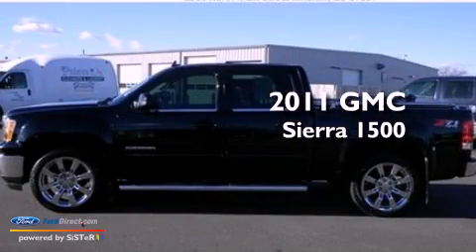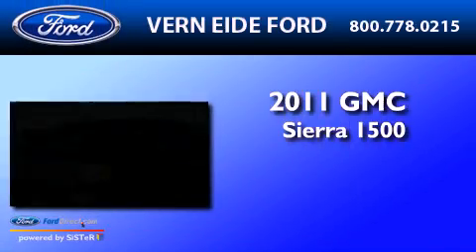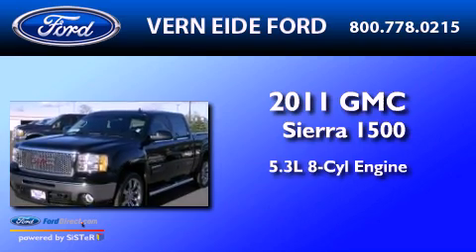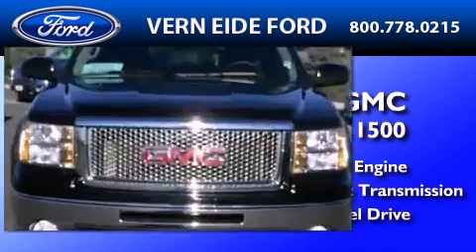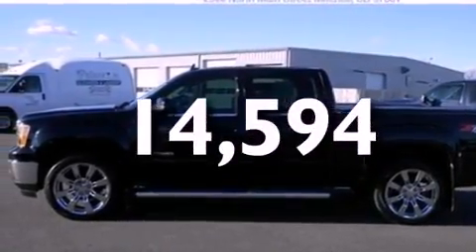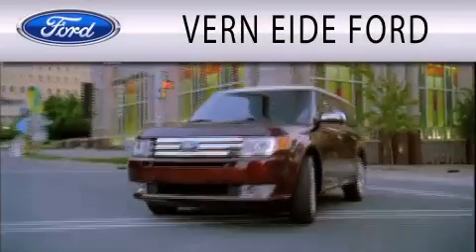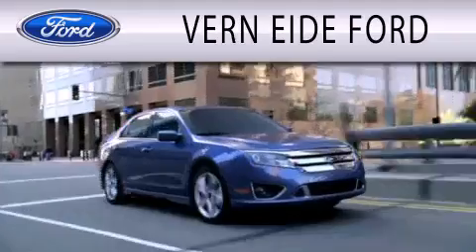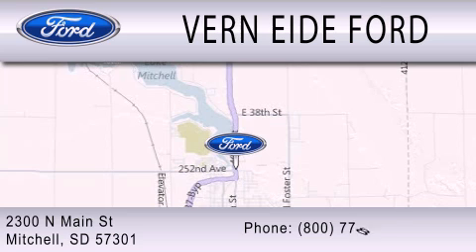2011 GMC Sierra 1500 Mitchell SD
Year : 2011
 Make : GMC
 Model : Sierra 1500
 Engine : 5.3L V8 16V MPFI OHV FLEXIBLE FUEL
 Trans . : 6-SPEED AUTOMATIC
 Exterior : BLACK
 Miles : 14,594

 Stock : F9255H